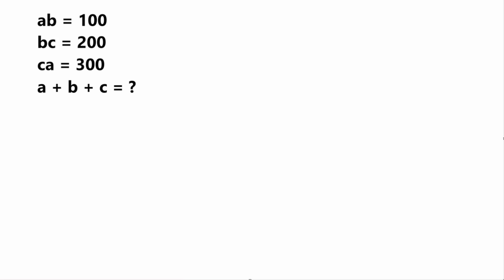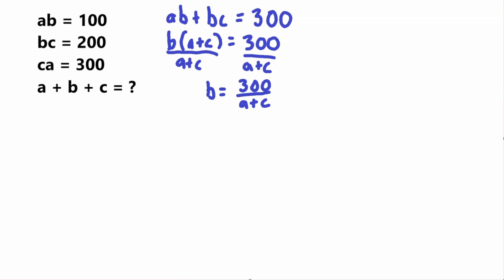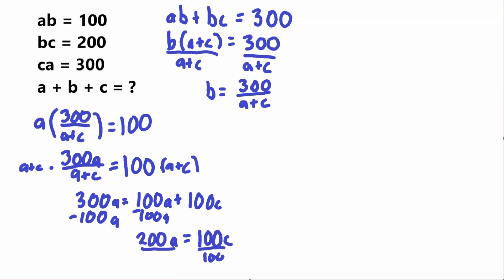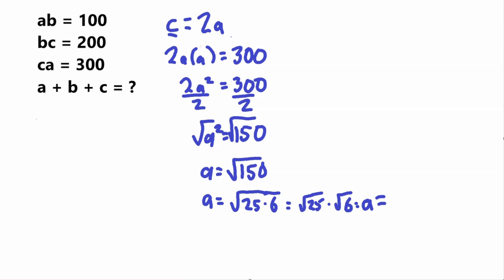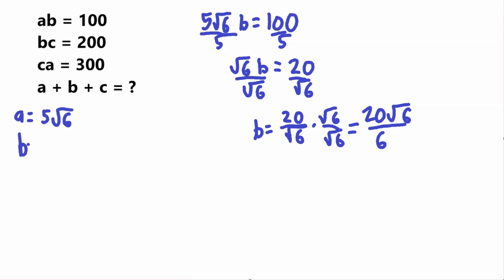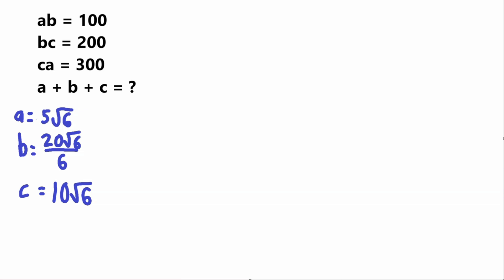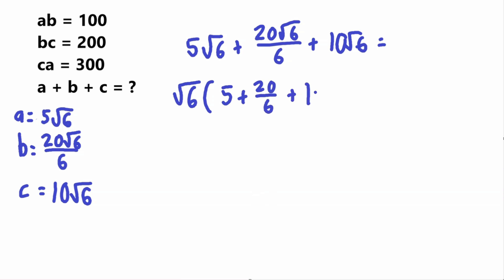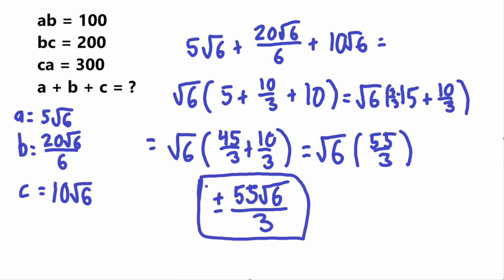Find the Sum Without A Calculator! - Tricky Math Problem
In this Math Learning Video, I explain how to find the sum of three variables. We play around with the variables and substitute them to end of getting the values of each of them, and then adding them together. Mathematics easily explained.